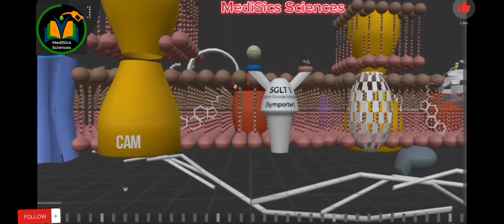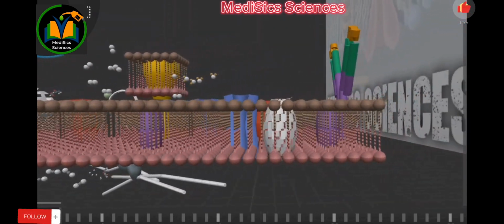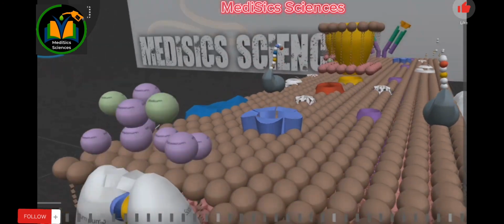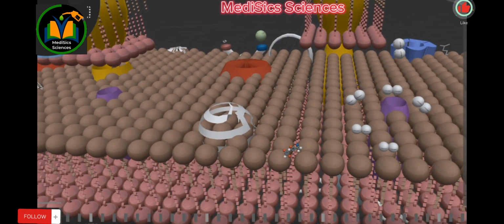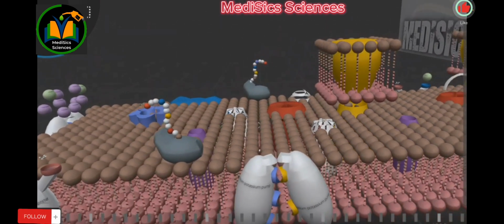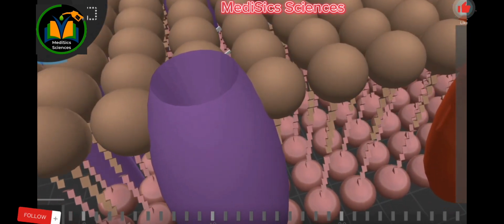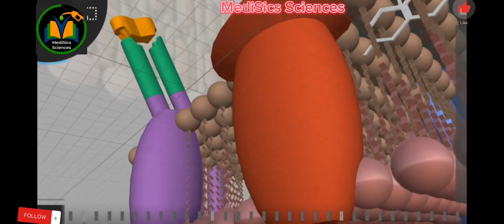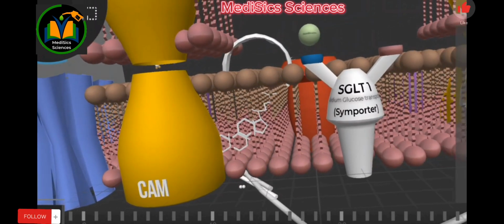Cell Membrane structure/part 1/F.Sc/Biology/A level/Medical/MediSics Sciences/by Dr Saboohy/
Cell membrane part 1,
explained in 3D.
structure of cell membrane,
function of cell membrane,

by Dr Saboohy.